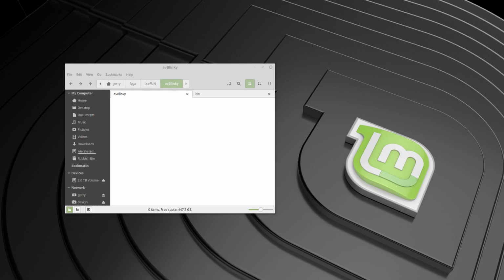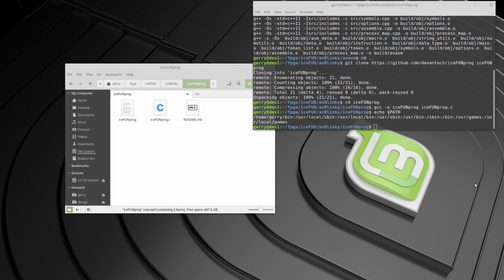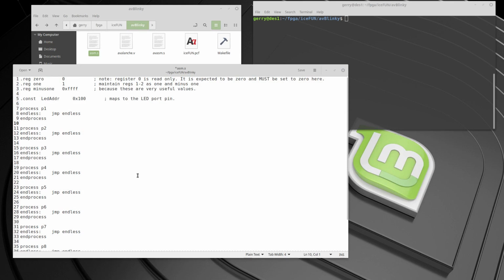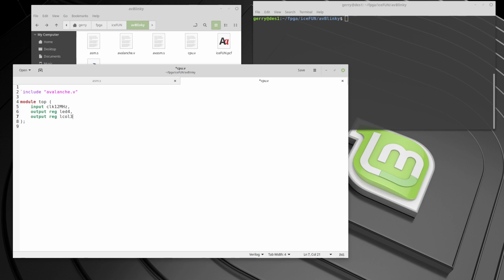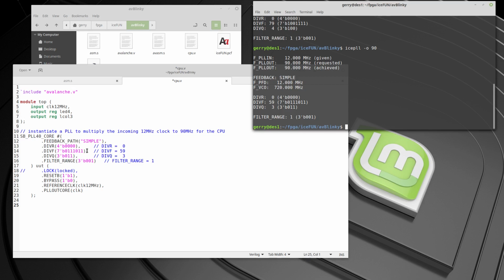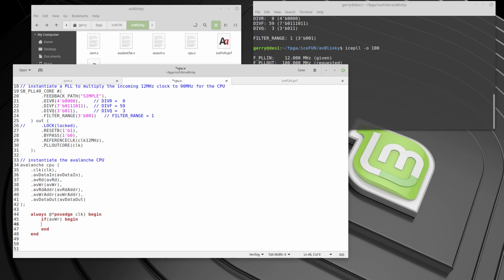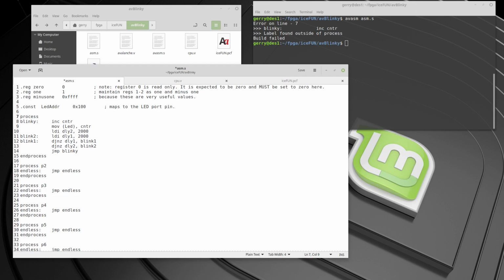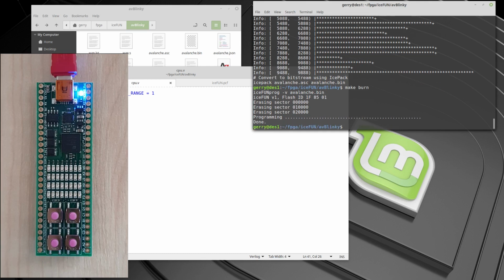Avalanche, A 16 bit CPU designed for FPGA in Verilog, Part 3 of 3 - Blinky Example.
Designed to add intelligent peripherals to  FPGA designs. Multiple CPU's with predictable, precision timing using fine grain multi-threading at the pipeline stage. 100MIPs @ 100MHz in a Lattice iCE40HX FPGA.